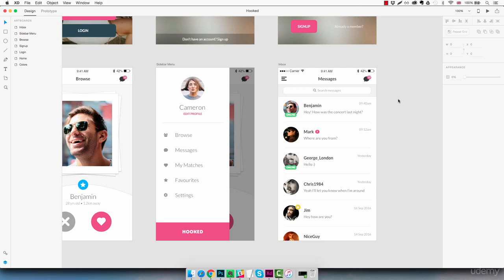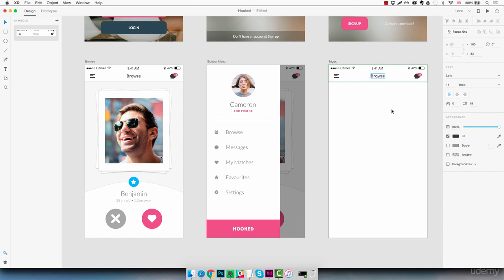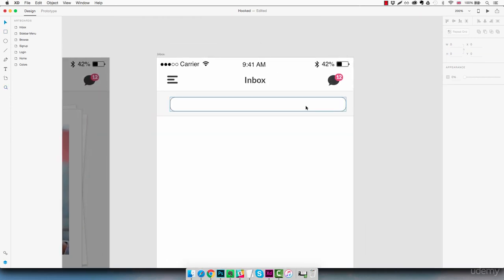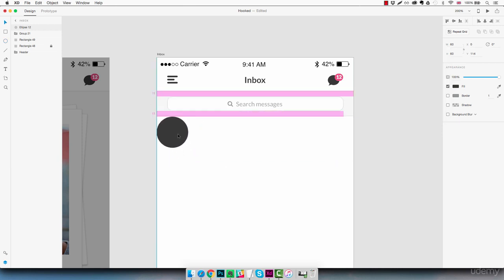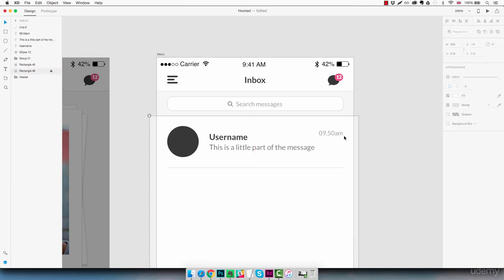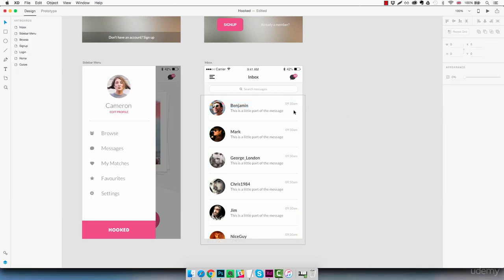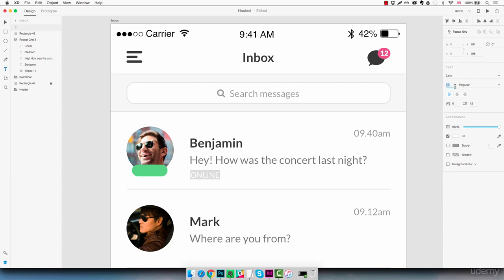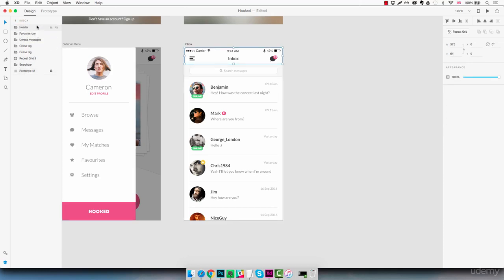10 - Mobile UI Design | Inbox Screen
10 - Mobile UI Design | Inbox Screen